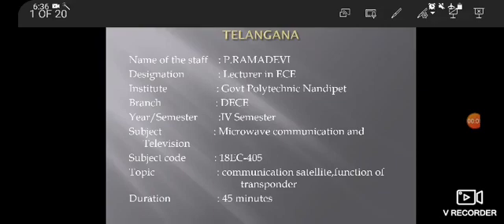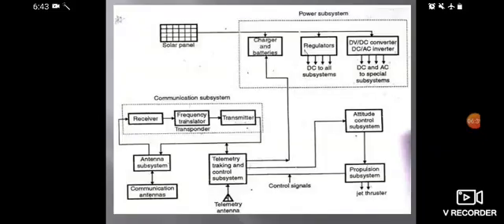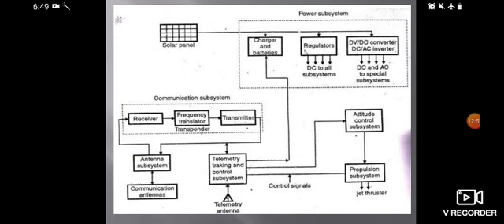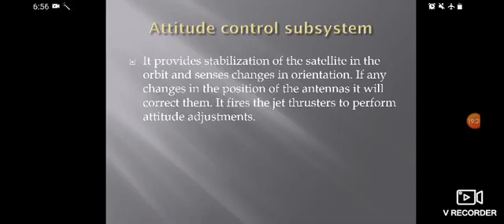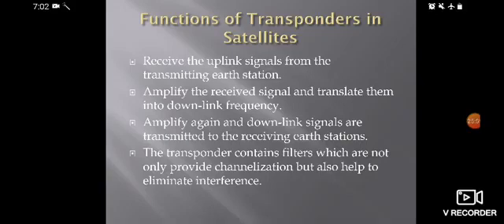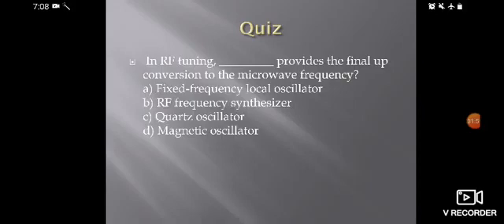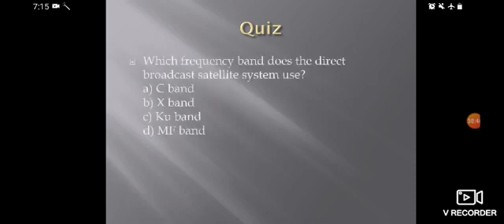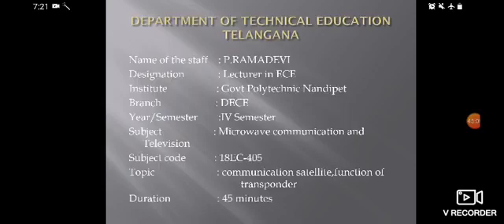15-06-2022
communication satellite